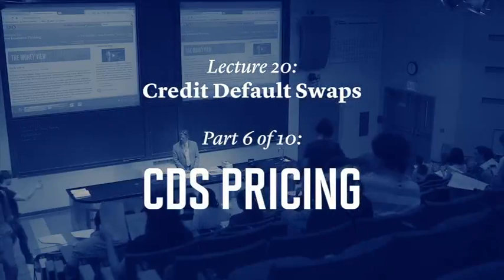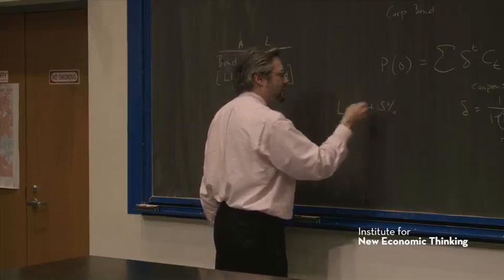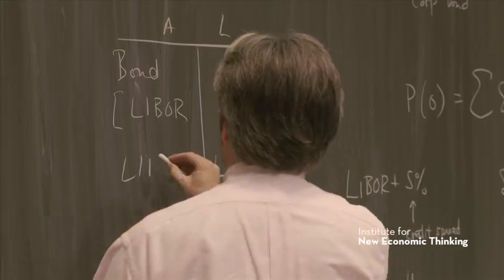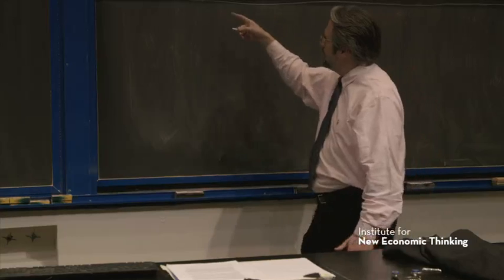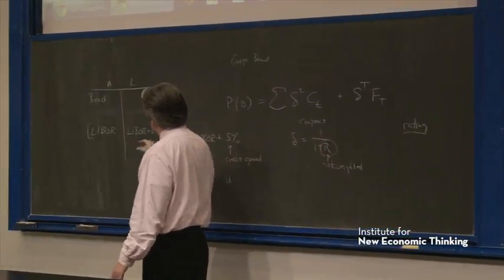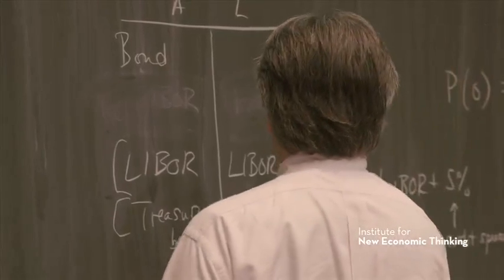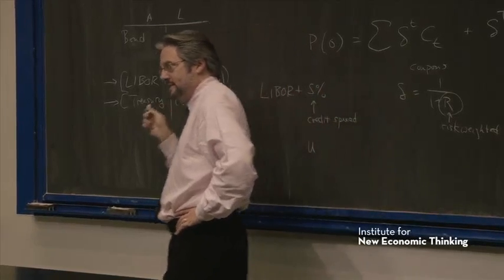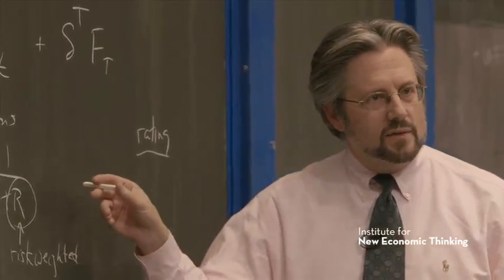Economics of Money & Banking || 06 20 6 CDS pricing 11 23